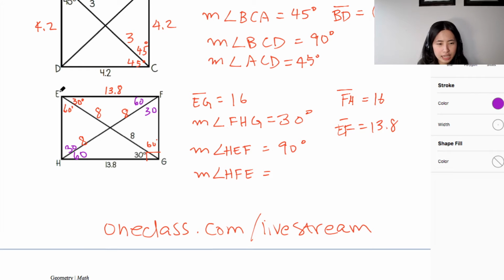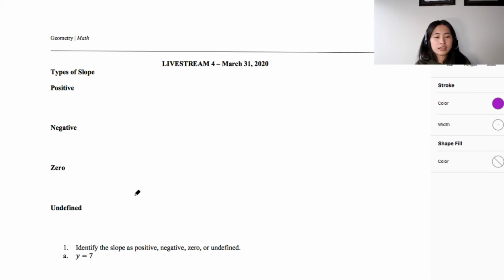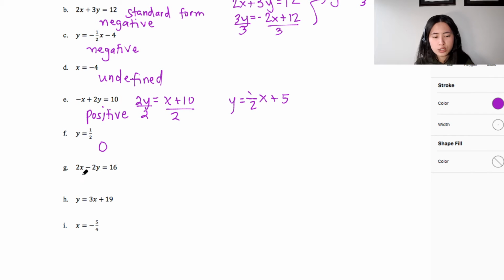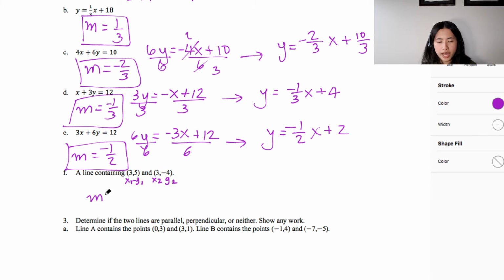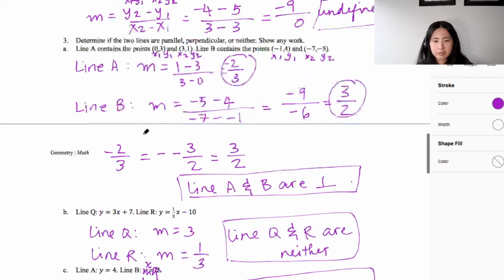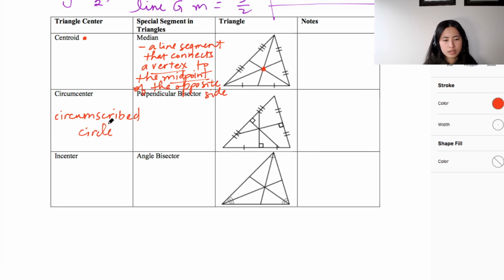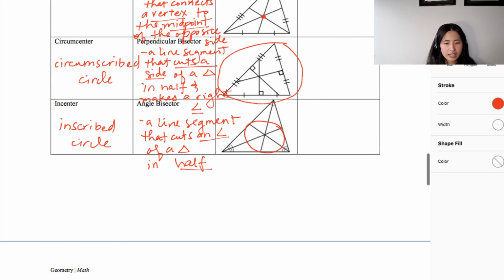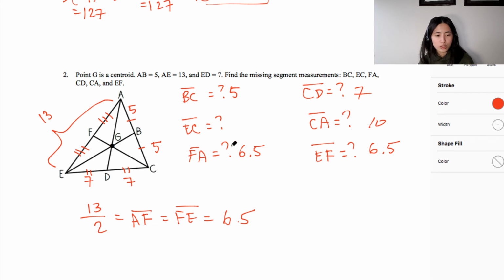Math with Janine - Geometry